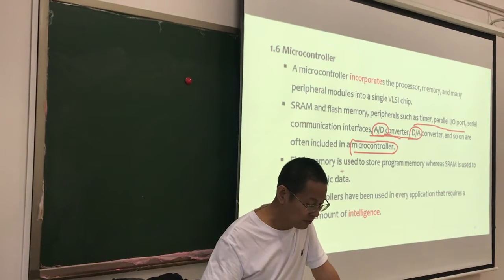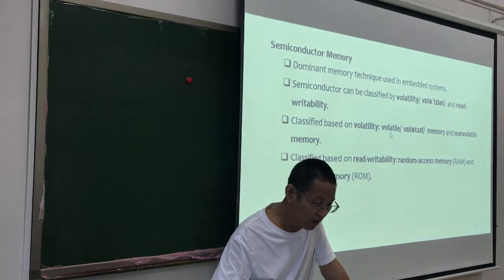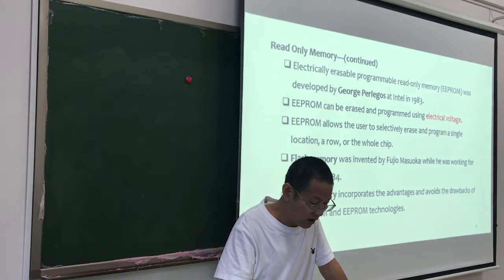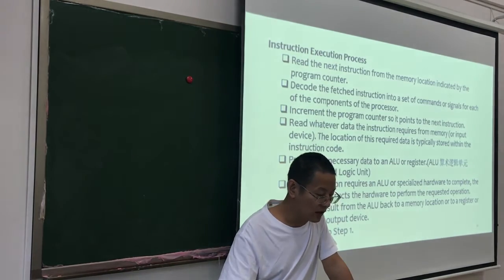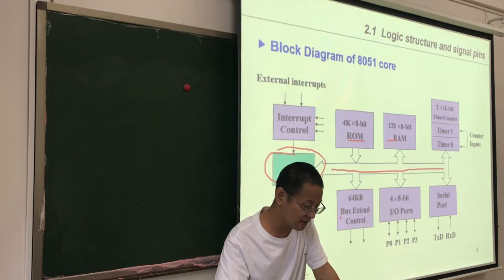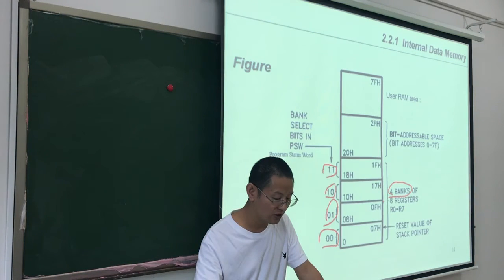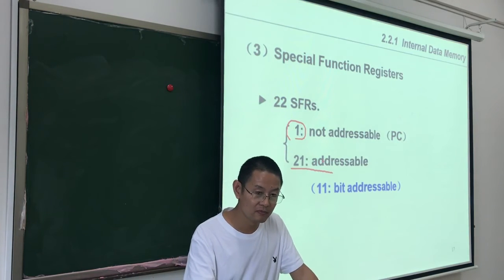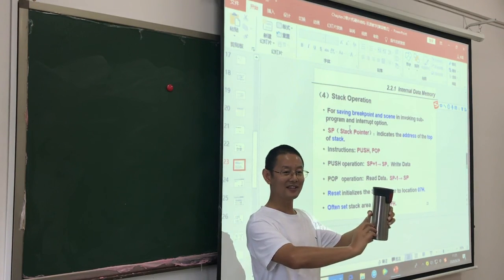Eletromechanical Microcontroller Technology -2（28/09）